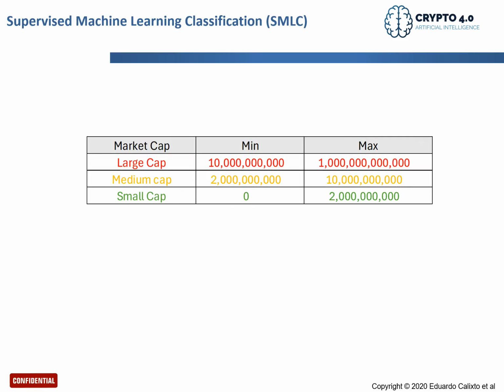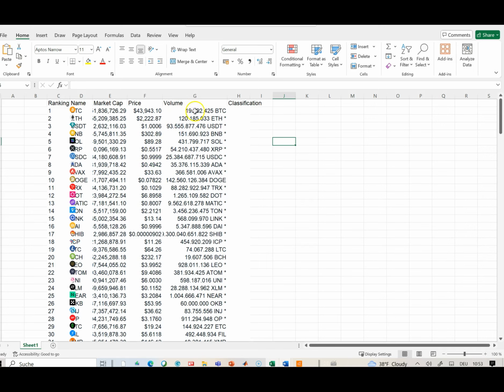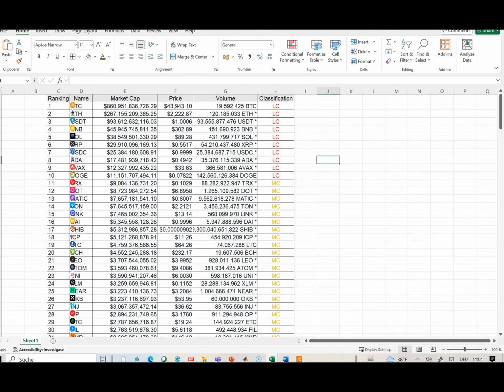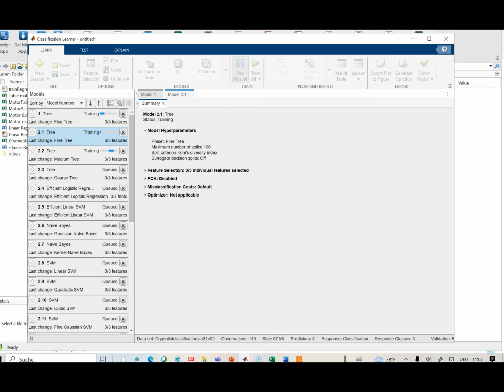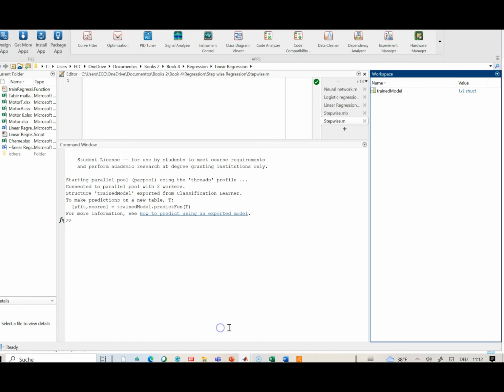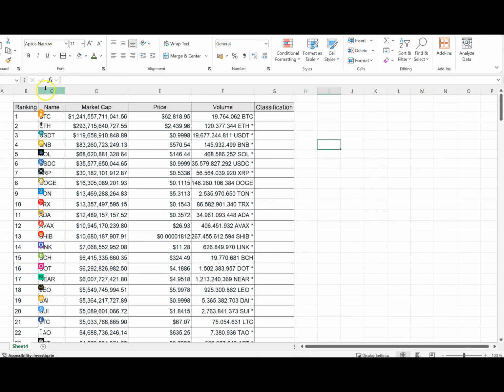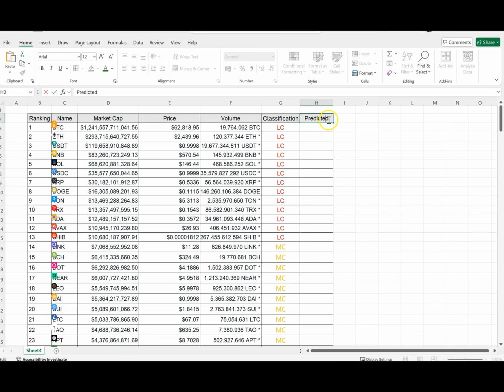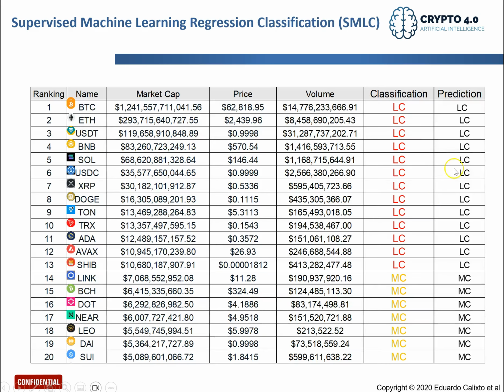Supervised Machine Learning applied to Crypto classification by Marked Cap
This video shows how to apply the Supervised Machine Learning Classification model to classify the Crypto coins by Market Cap. This video is educational and has no intention to provide financial advice.